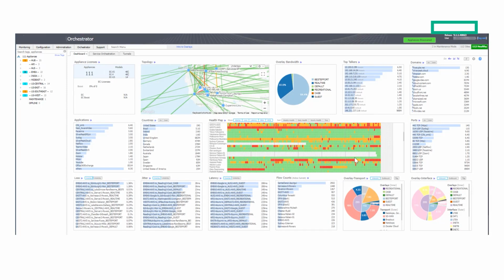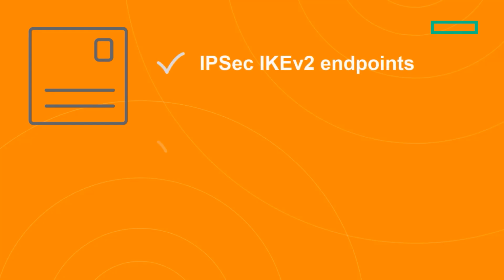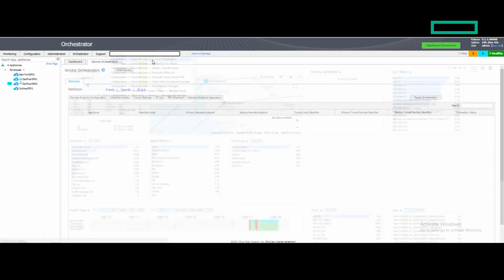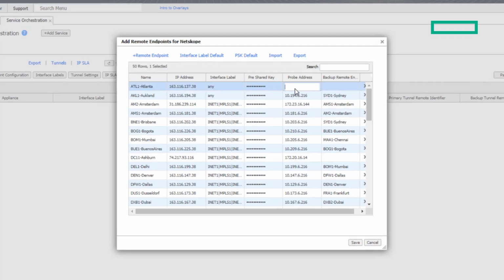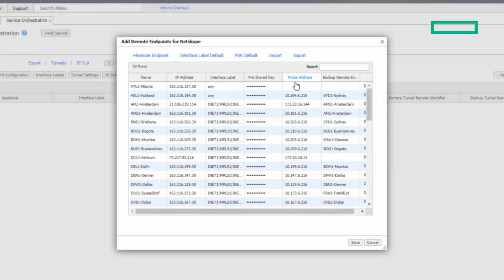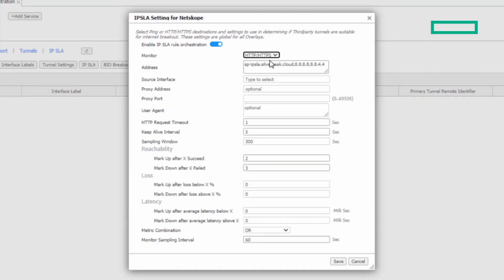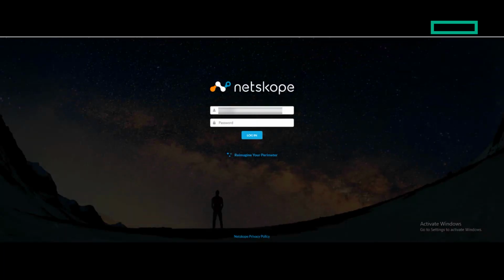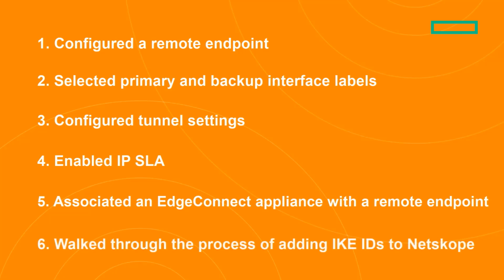Using Aruba Orchestrator to Integrate with Third-Party Service Providers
The Service Orchestration feature allows you to automate the integration of third-party service providers without an API. In this video, we’ll use the Service Orchestration feature to integrate with Netskope.